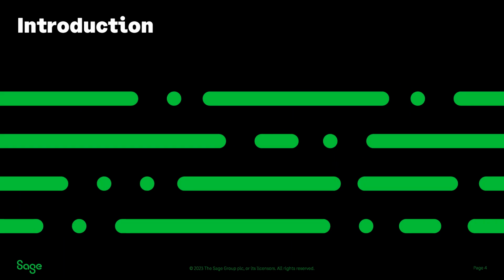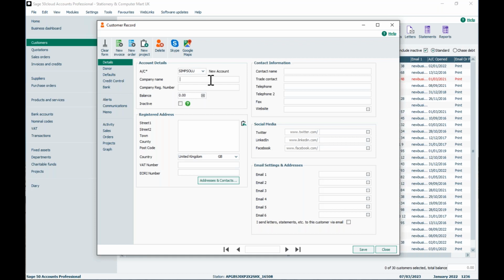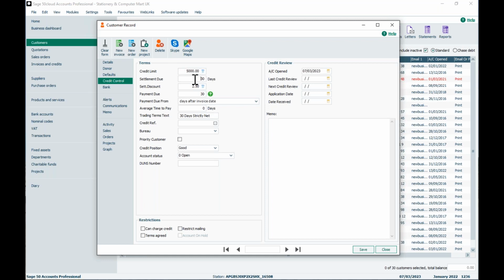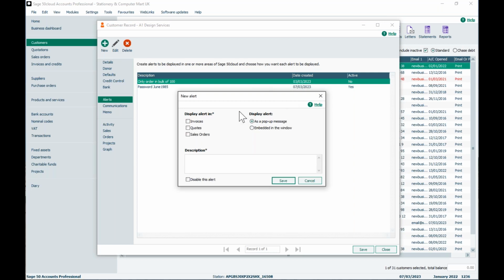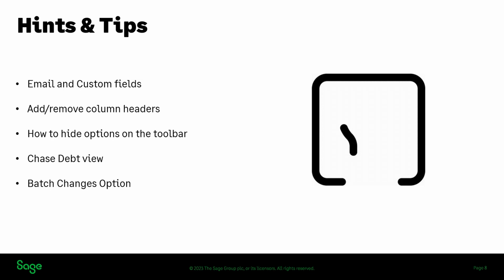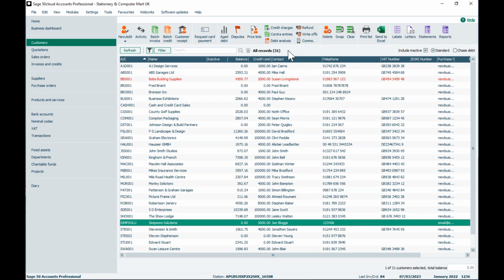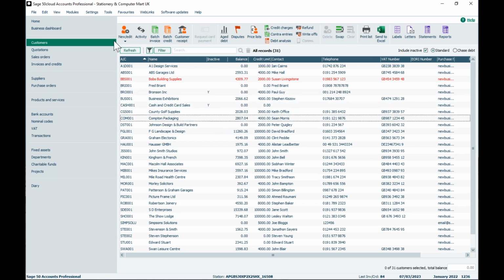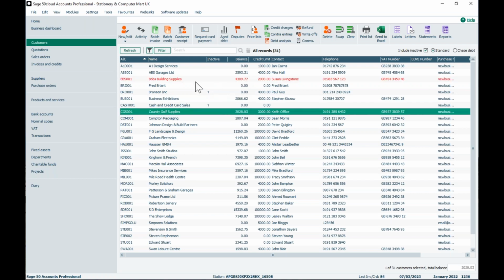Sage 50 Accounts (UK) - Customer Records